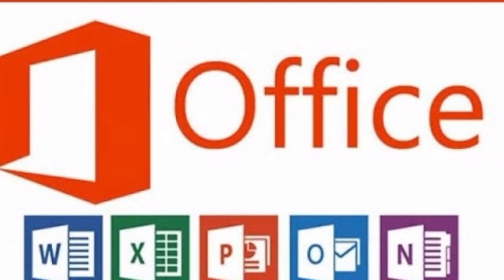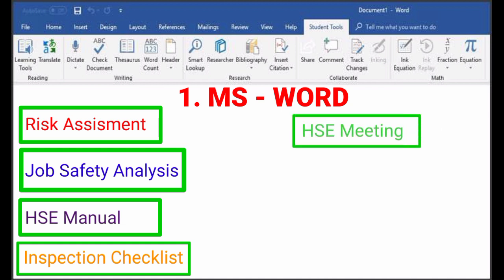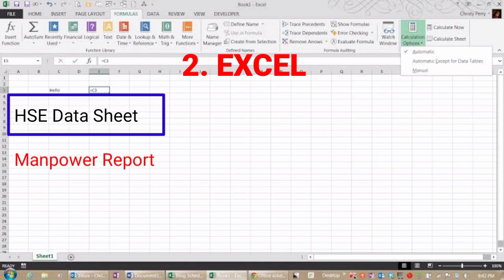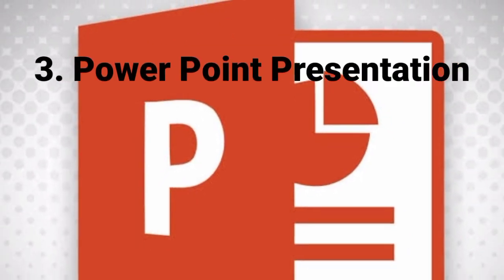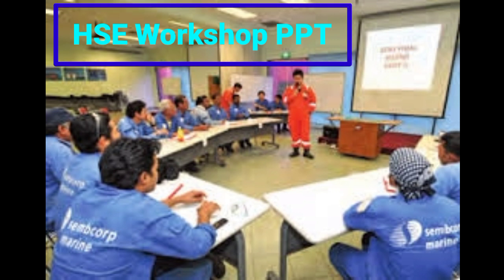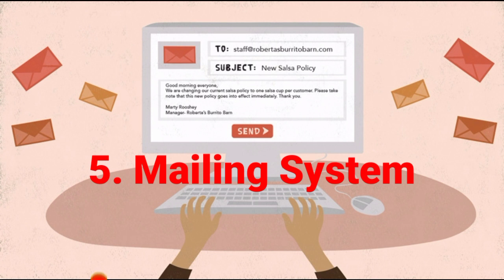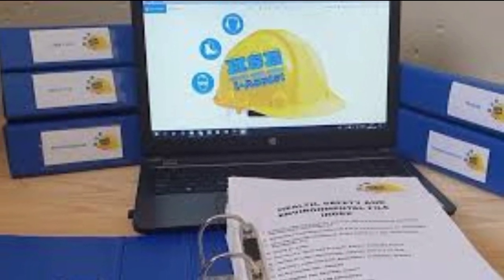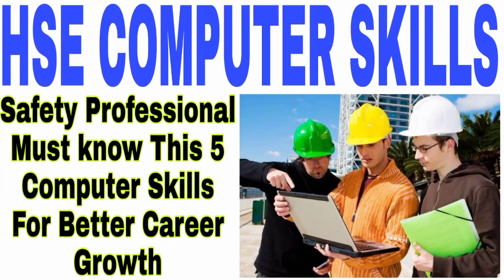Computer Skills For Safety Officer || HSE Basic Computer Skills For Better Career Growth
Safety Officer Computer Skills importence explained in this video with full details.

Upgrade your computer skills and Success in HSE Field.

1. How To Conduct Toolbox Talk Meeting || Best Way To Give Toolbox Talk Meeting

2. Safety Officer Technical Interview Questions and Answers Part -2

3. How Safety Officers Can Save Themselves From The Court In Case Of An Accident

4. How To Conduct Medical Emergency Drill At Workplace || Emergency Drill Conduct Procedure

5. What is HSE Plan || Contents of HSE Plan || HSE Plan Full Explanation

6. How To Calculate LTIFR/ TRIR/ LTISR/ RTAF/ TROIF As Per OSHA || HSE Lagging Indicators

7. How to Creat HSE observation Report || Safety Observation Report || Observation Tracking Register

8. How To Prepare HSE Monthly Report || How To Prepare Monthly Safety Statistics || HSE KPI

9. ADNOC Client HSE Interview Questions || ADNOC important HSE Interview Questions

10. How To Make HSE Documentation at Project Site